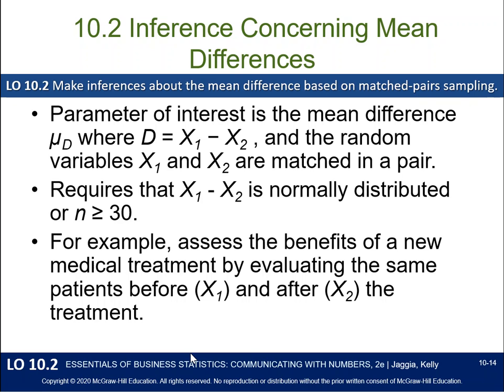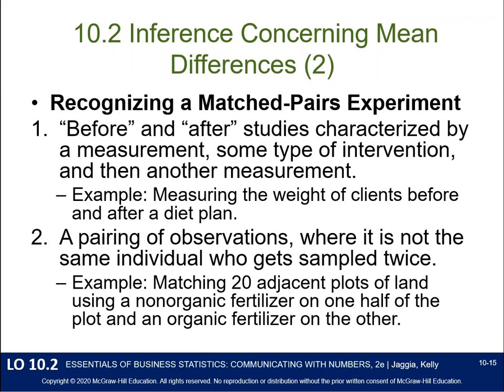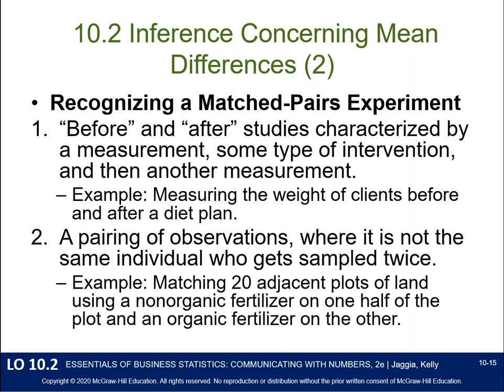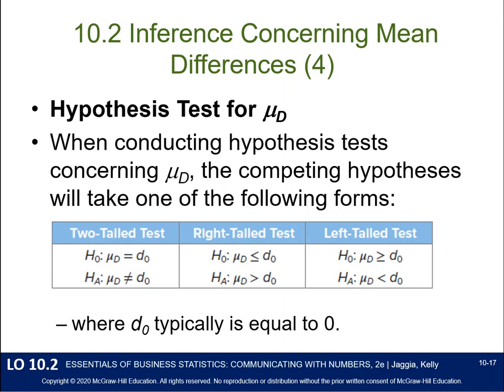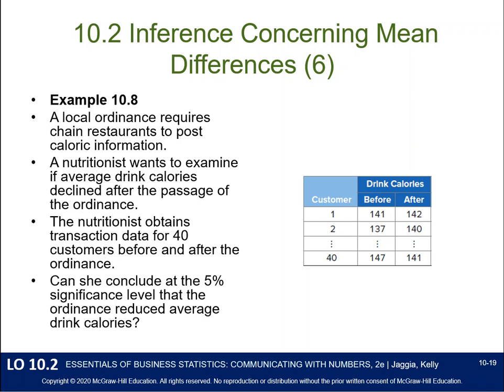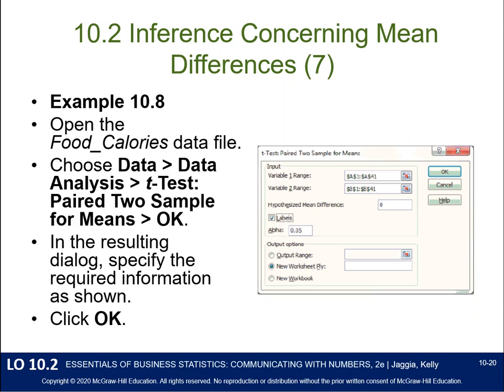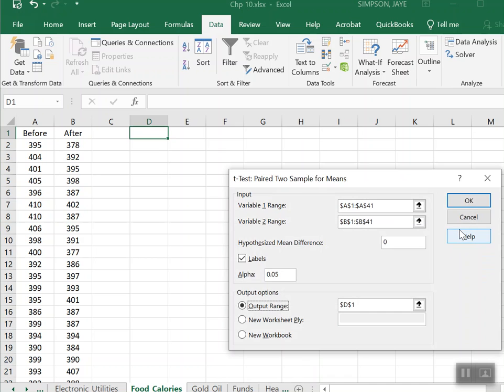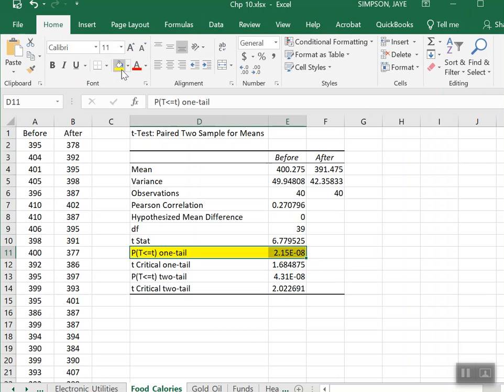BUSI 2305•Chapter10•2•Jaye Simpson